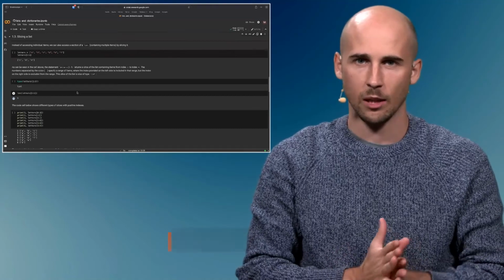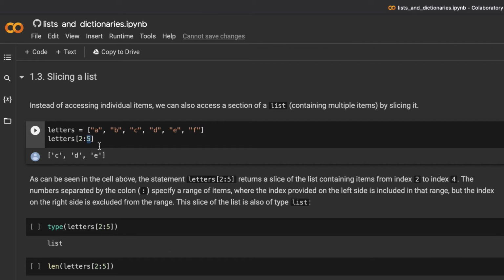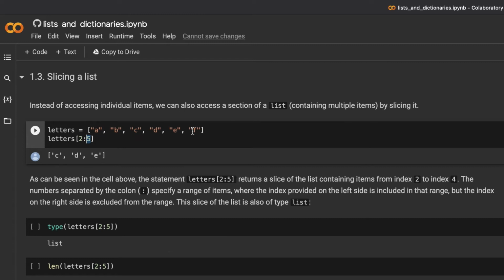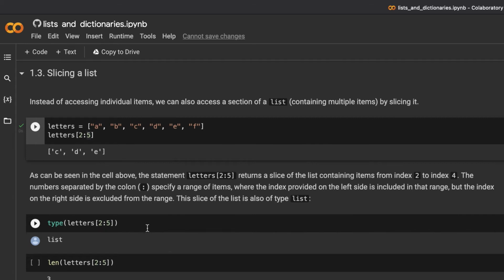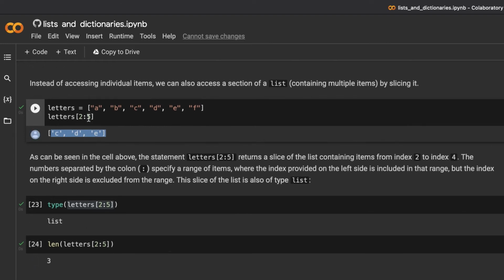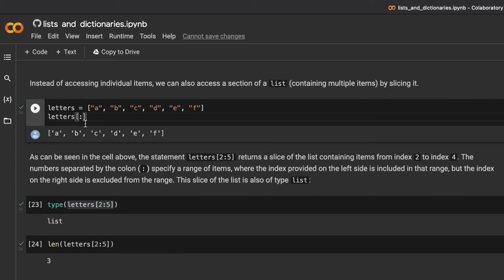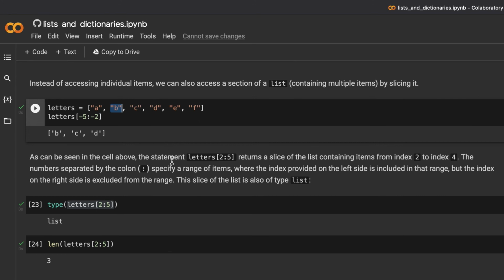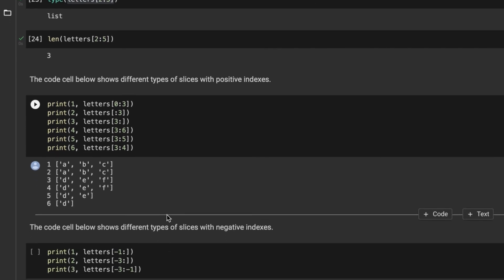Lists - Slicing - Python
Chapters:
0:00 How to get a part of the list?
2:30 Determining only the beginning or end of a slice